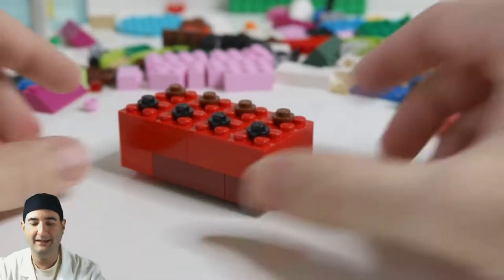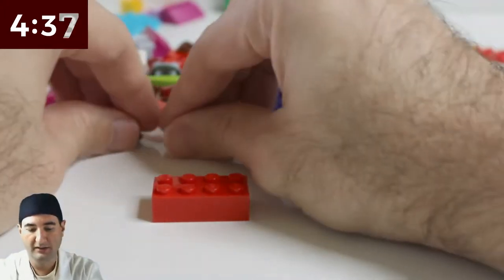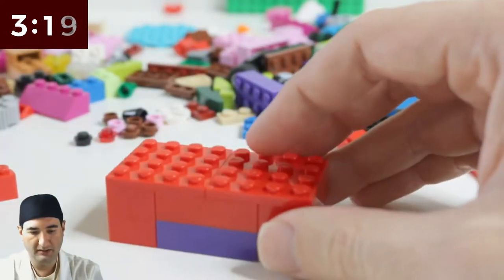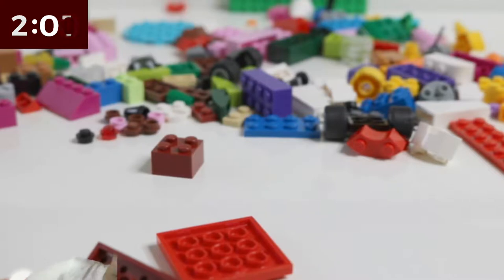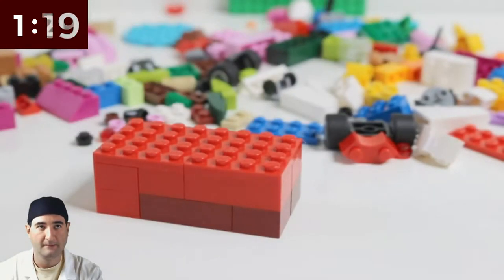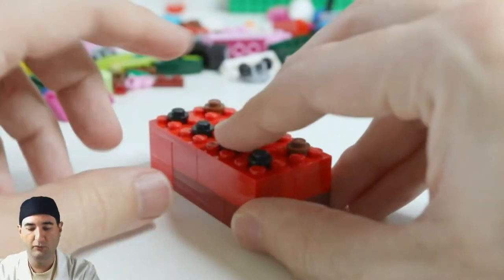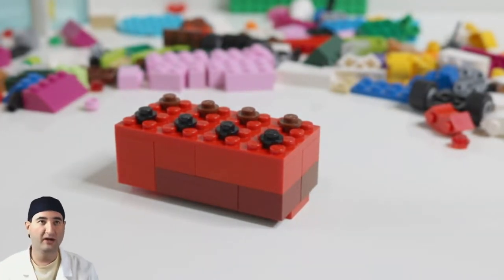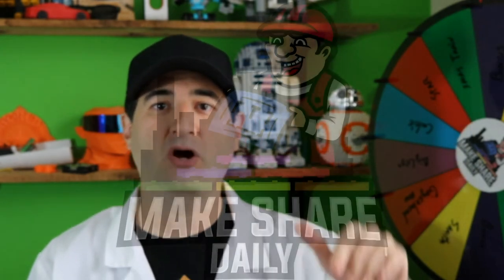Giant Lego Tutorial - LEGO MOC 5-Minute Challenge